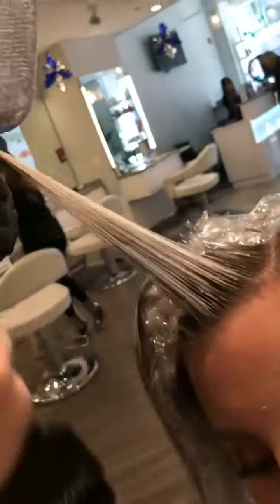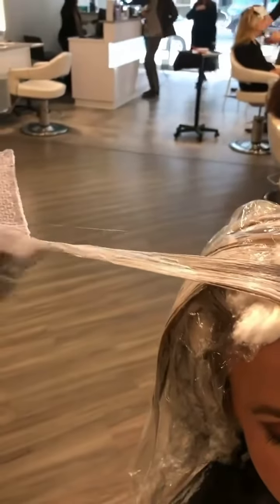Rusk Balayage & Hair Paint Combo Tutorial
Watch how @lgibsoncolorist creates a seamless blonde with pop. Product used: Rusk Deepshine Gloss Demi-Permanent Liquid Shades 9A.⁣